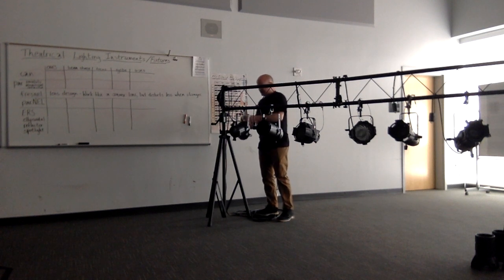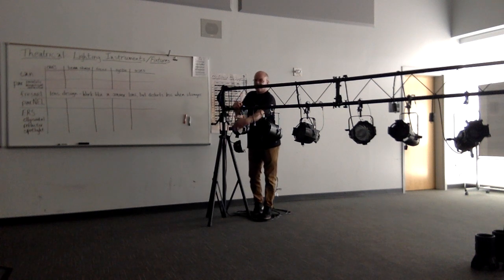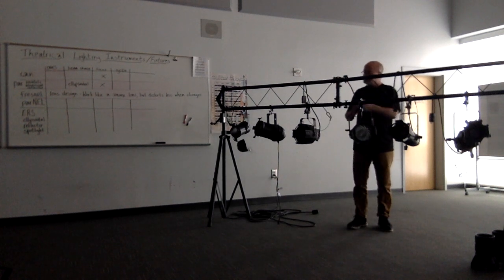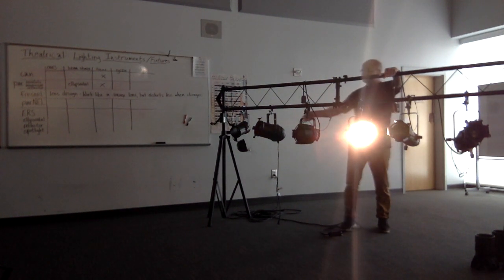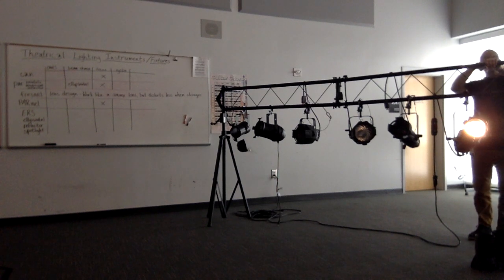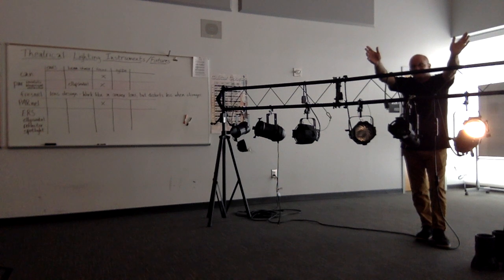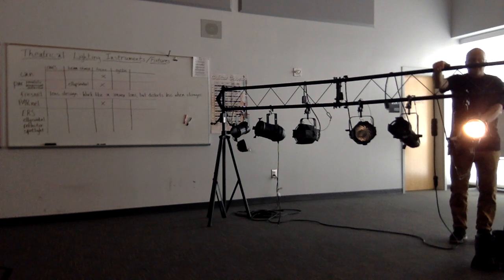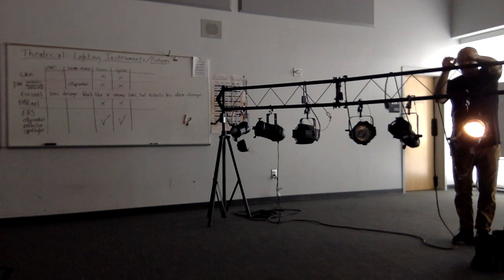Lighting Intro Part 1